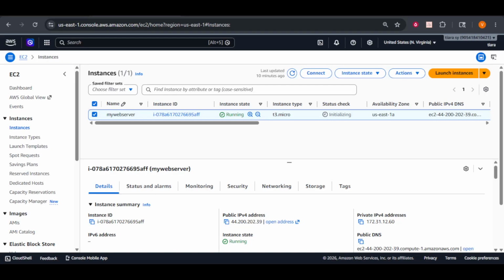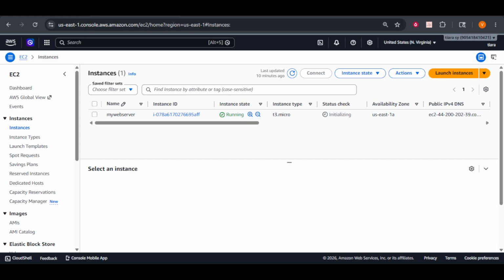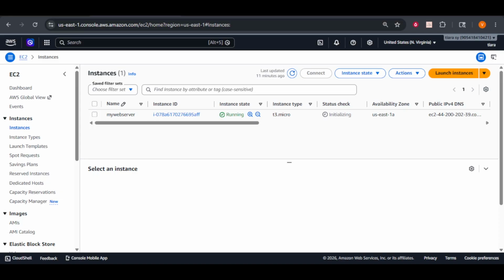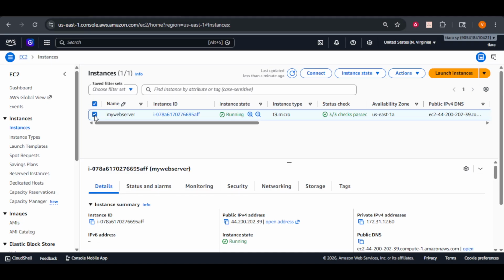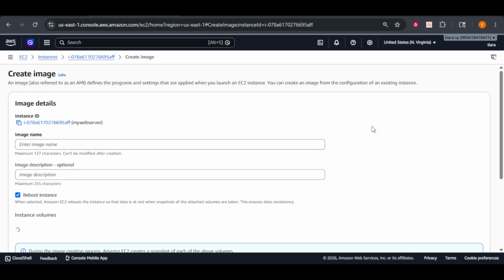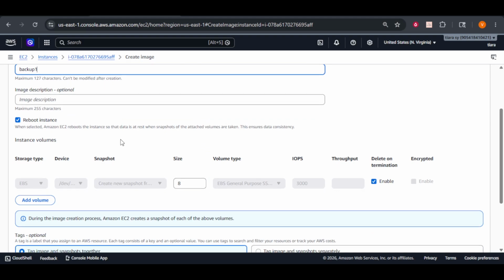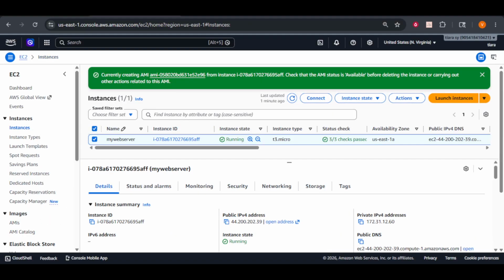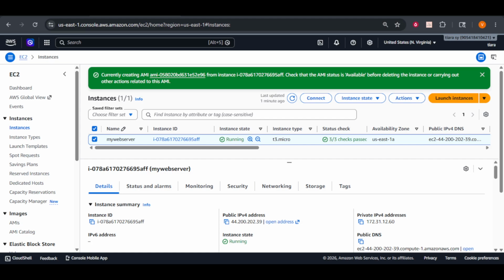How to Backup an EC2 Instance on AWS (Fastest Way)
In this comprehensive tutorial, we will guide you through the essential steps to securely back up your EC2 instances on Amazon Web Services (AWS). Learn how to implement effective backup strategies that ensure the safety and integrity of your data, as well as how to efficiently manage your backups using AWS tools.

By the end of this video, you will have a clear understanding of the backup processes for EC2 instances and the best practices to follow. Watch till the end to ensure your data is always protected and discover how to streamline your backup procedures with confidence.